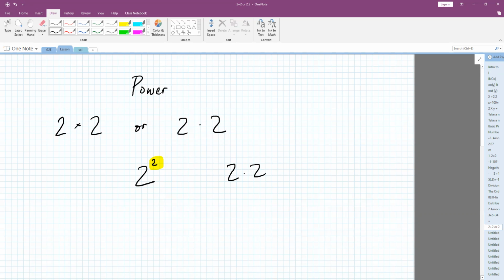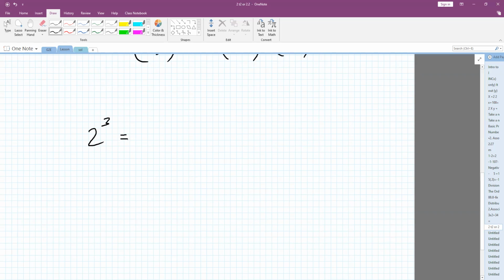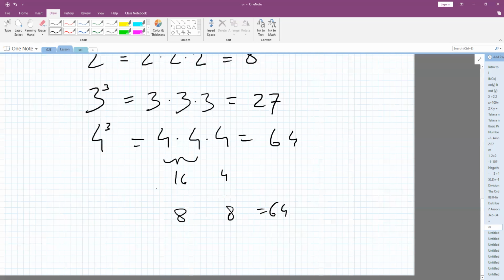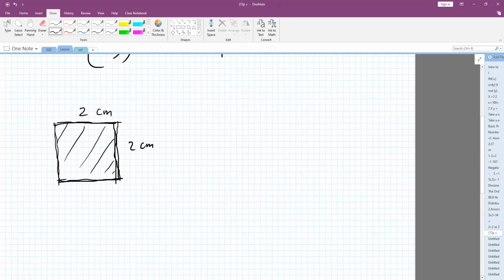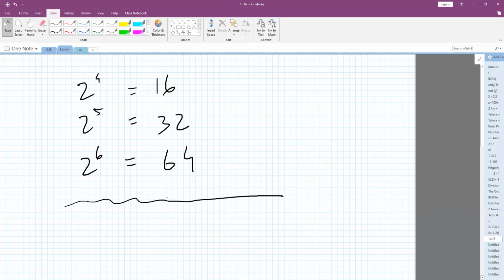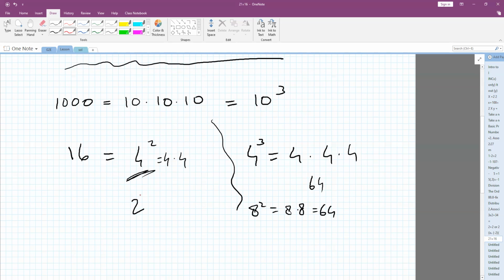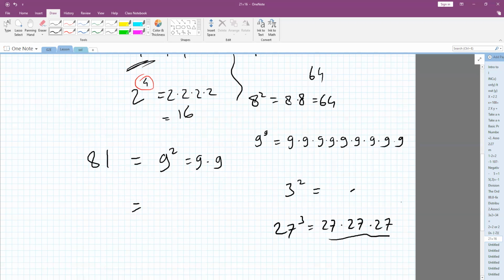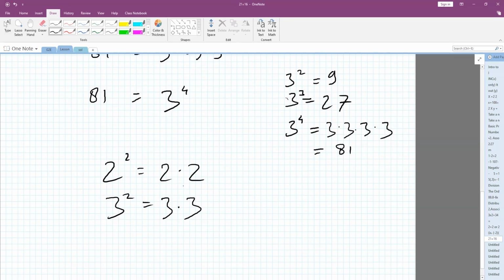21. Introduction to Power